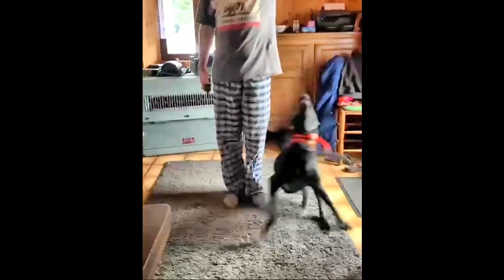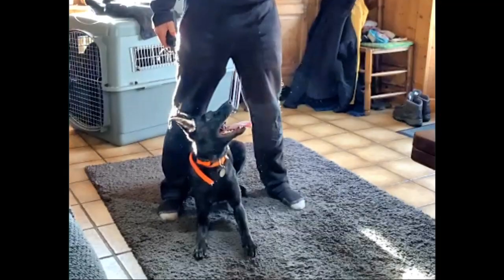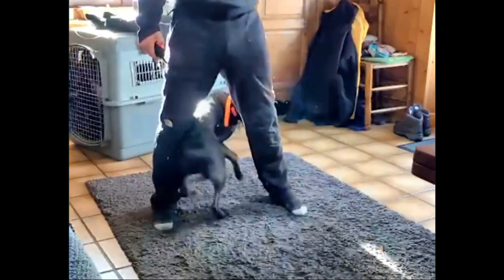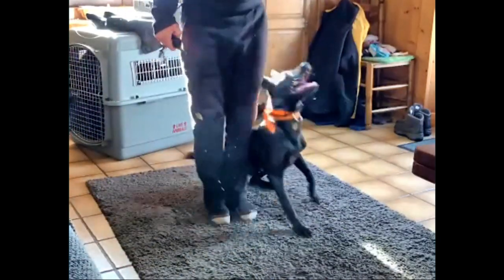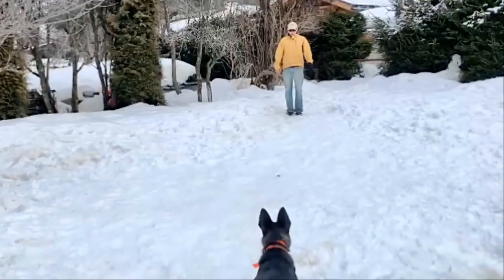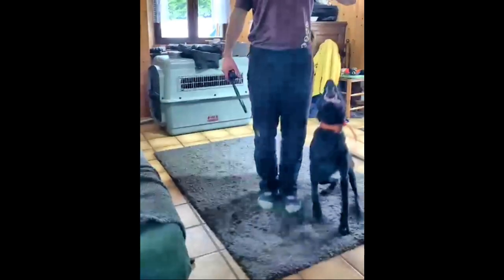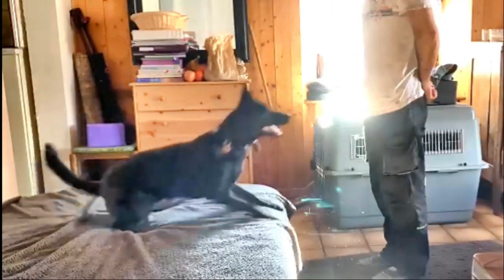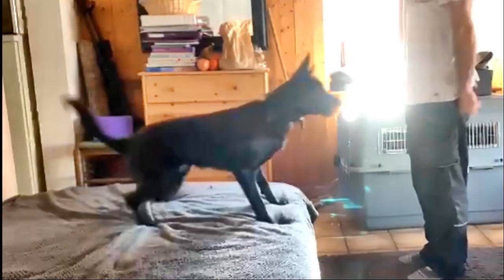AMAZING! This guy has NEVER trained a dog before